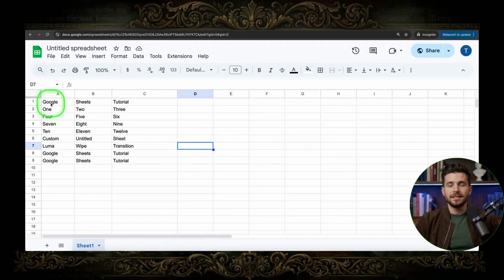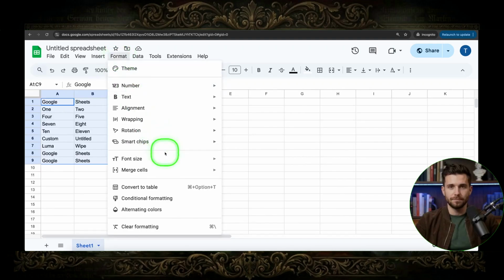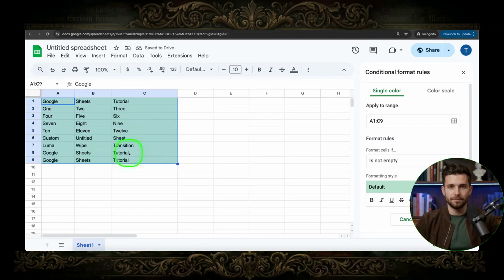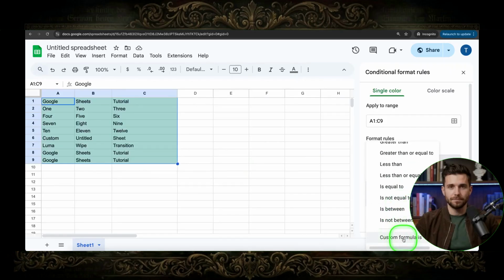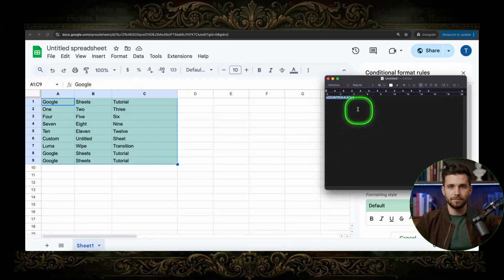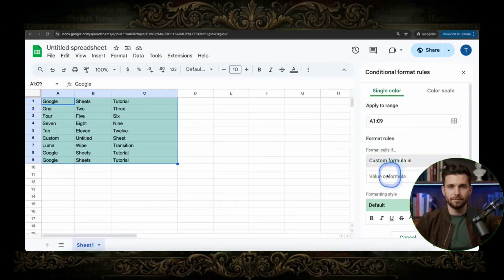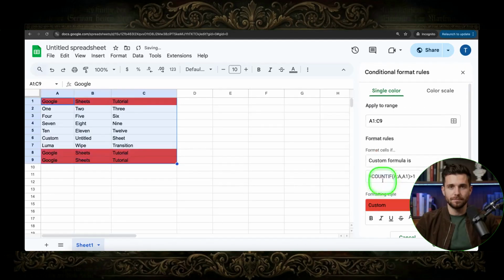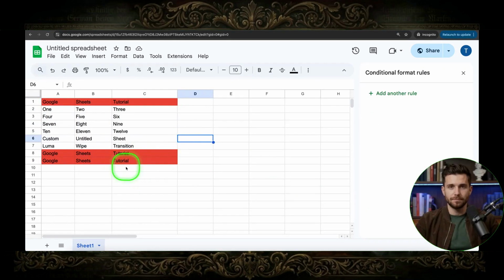How To Check For Duplicates In Google Sheets: Fast and Easy 2026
This technical documentation explains the exact process regarding checking for duplicates in Google Sheets. This comprehensive guide covers all essential information required for the procedure. We systematically verify each parameter when you manage checking for duplicates in Google Sheets. Learning to properly utilize checking for duplicates in Google Sheets helps you optimize workflows, save valuable time, and maintain efficient daily organization across your 2026 digital projects.